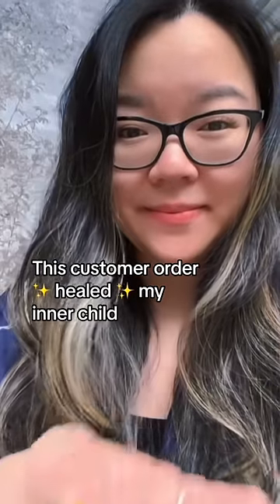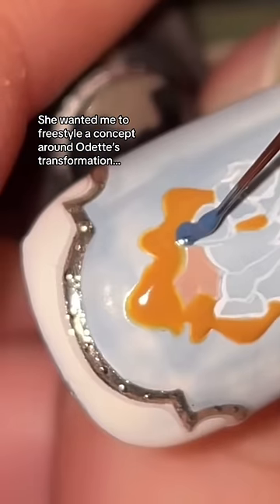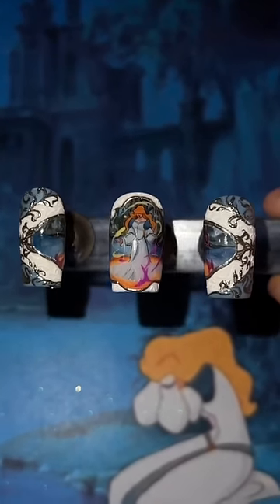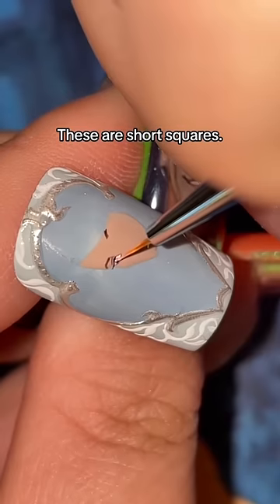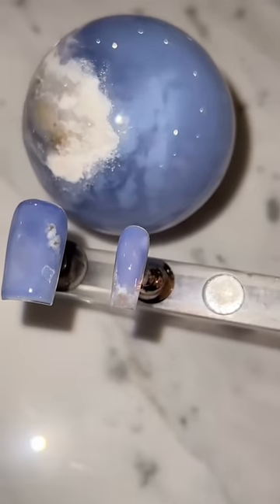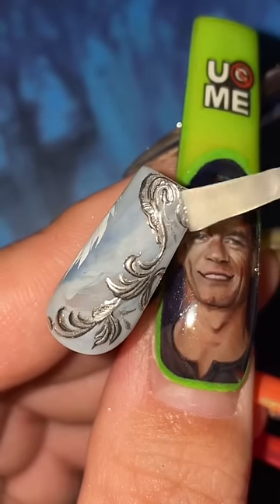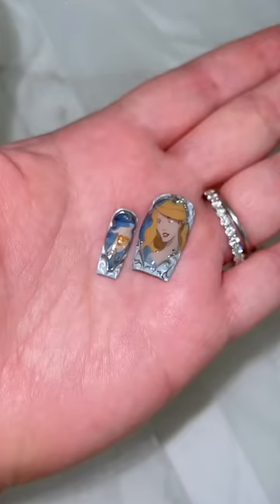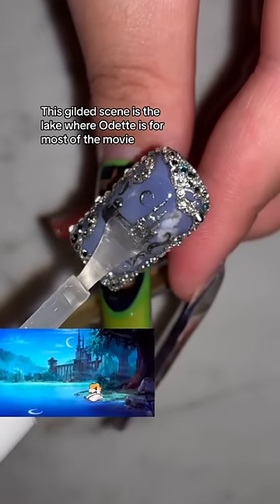INCREDIBLE Swan Princess Odette Transformation Nails 🦢